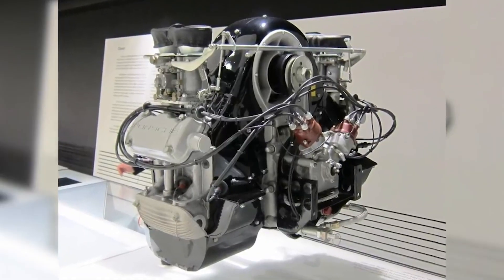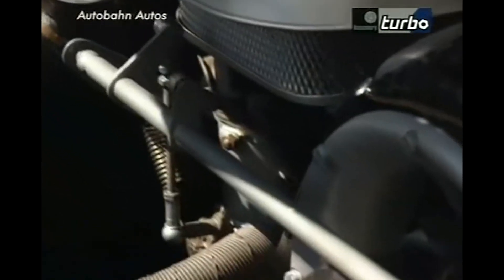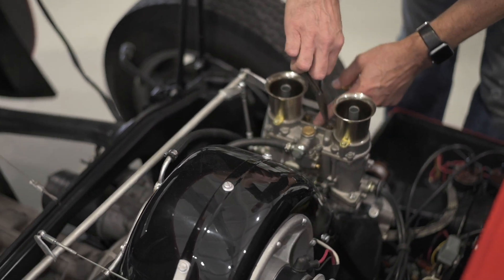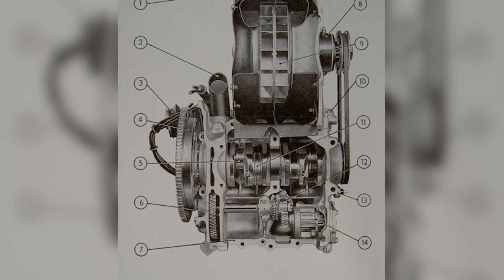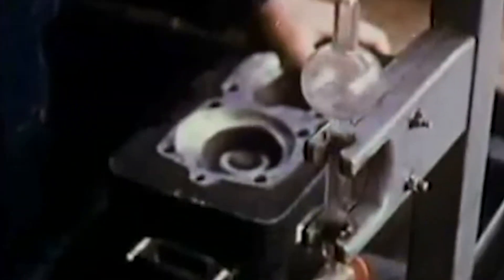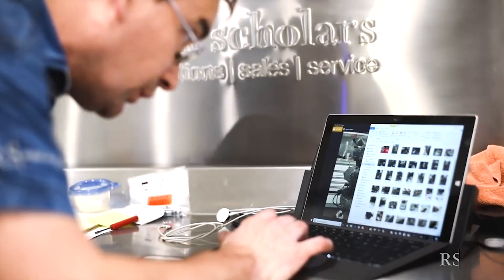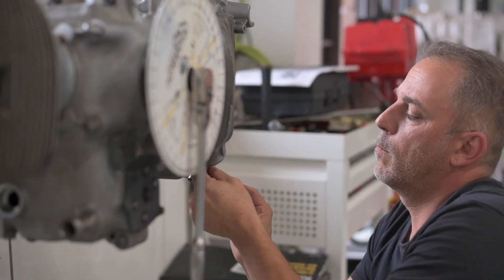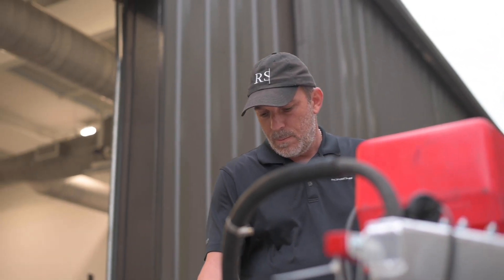The 4-Cam Effect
Simon Briggs and Gabe Watson break down the legendary Type 547 4-cam engine.